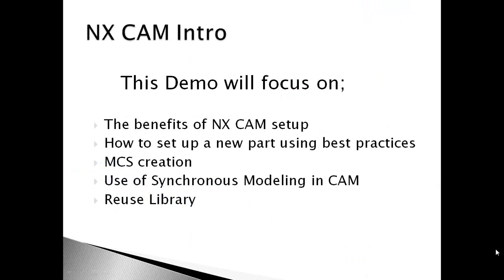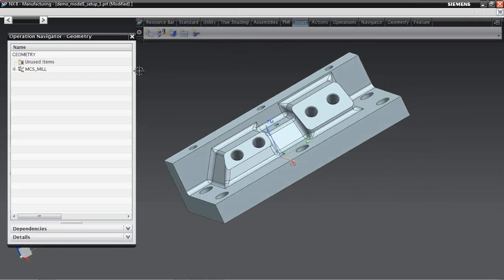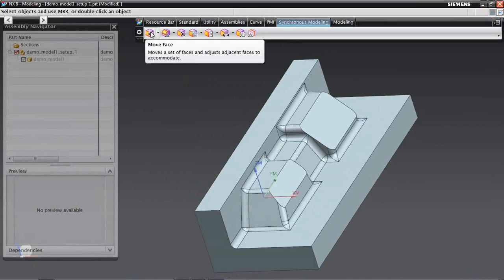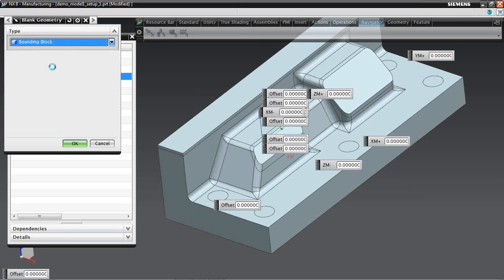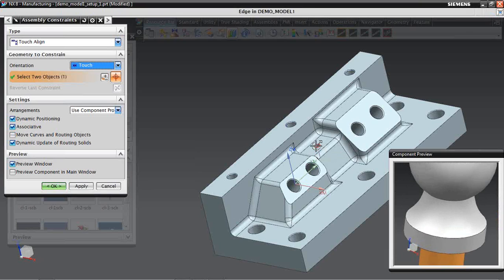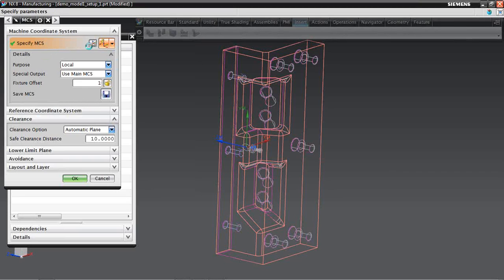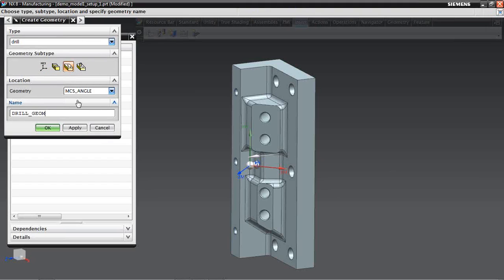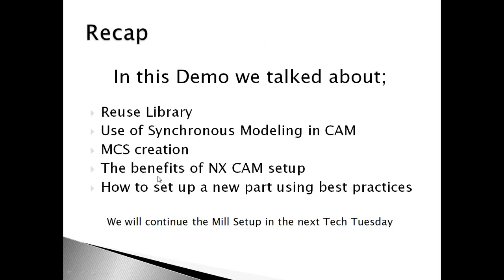CAM Logic's Tech Tuesday- Manufacturing Part Set-Up Best CAM practices with NX Part 1 Mill Set Up